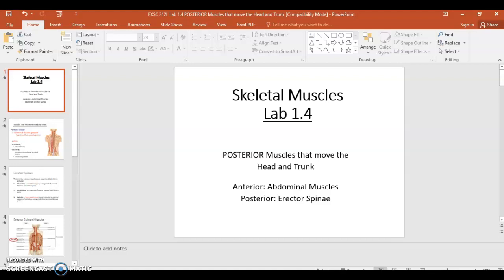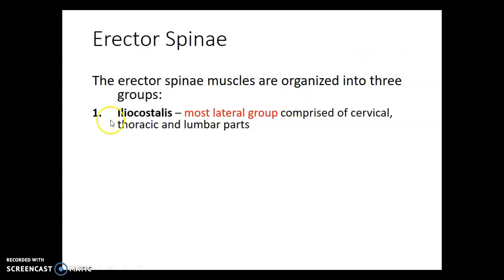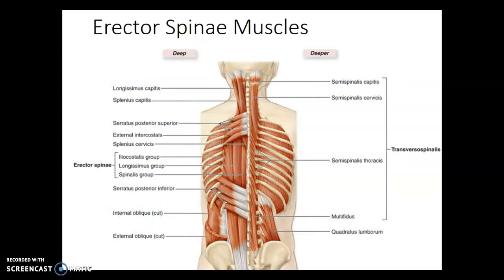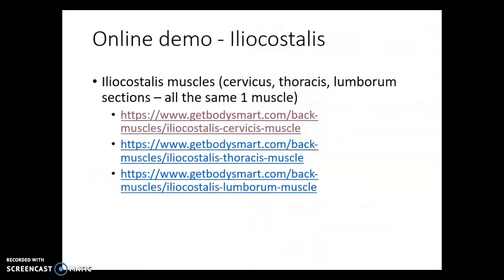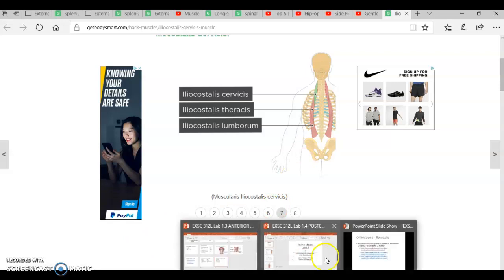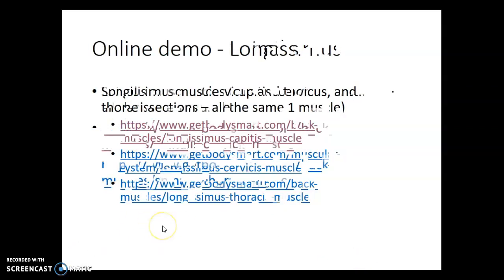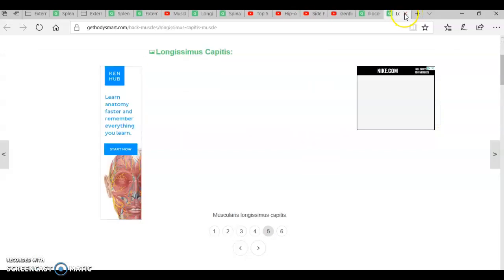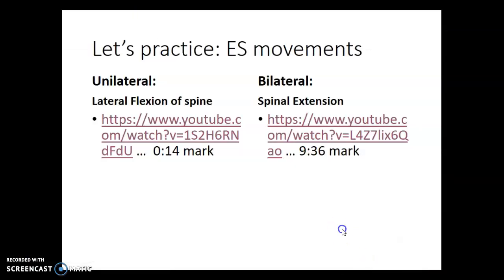Lab 1.4 POSTERIOR Muscles that move the Head, Neck and Trunk